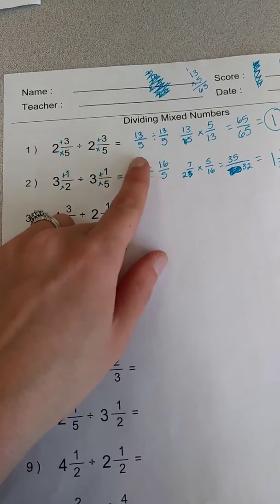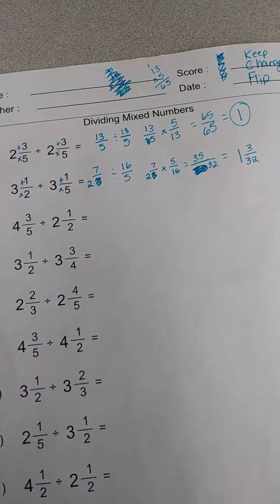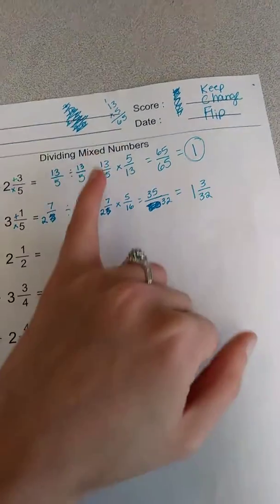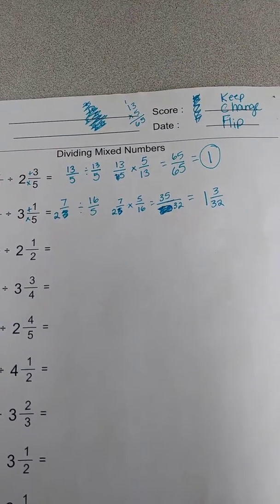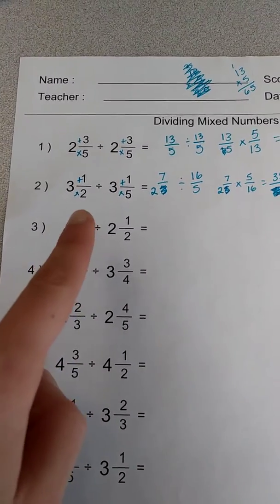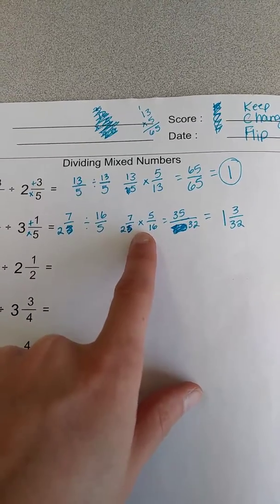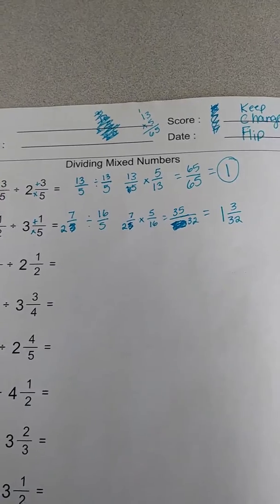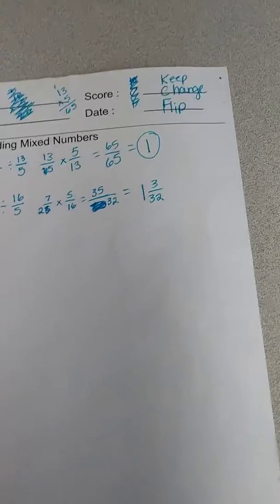Dividing Mixed Numbers